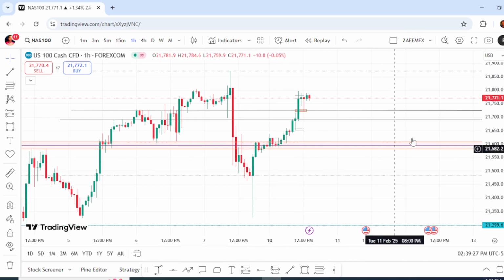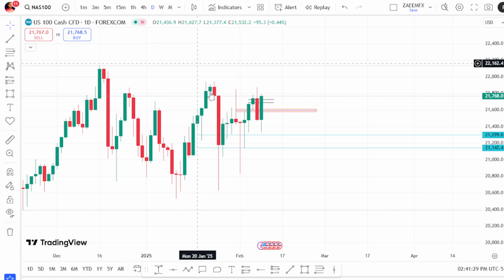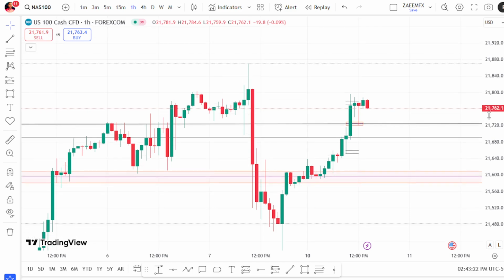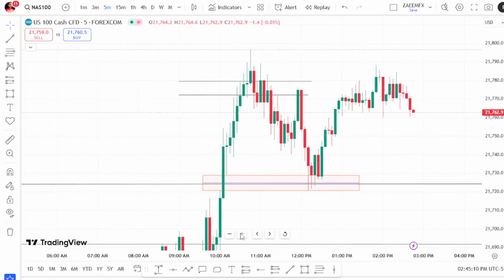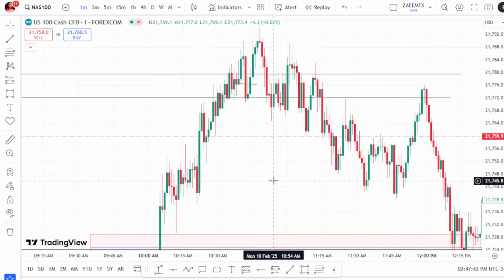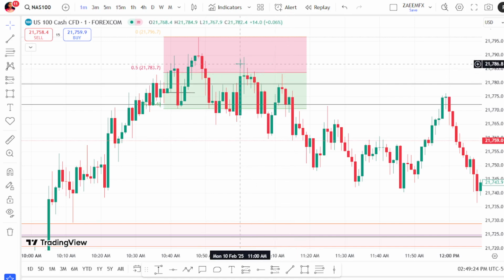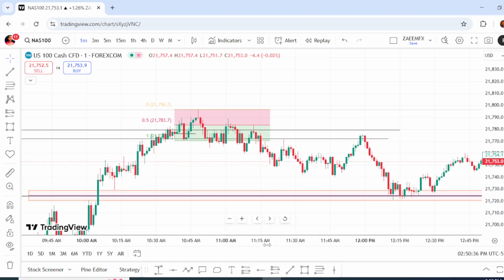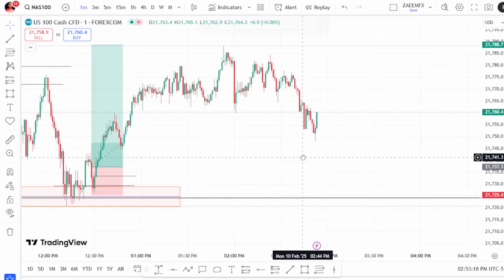live trade Review episode 2 || Nasdaq